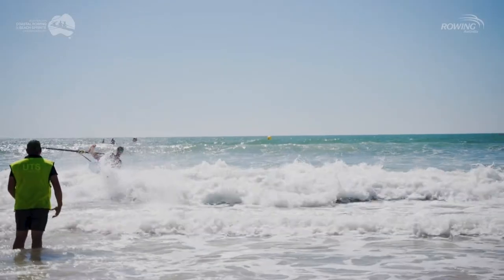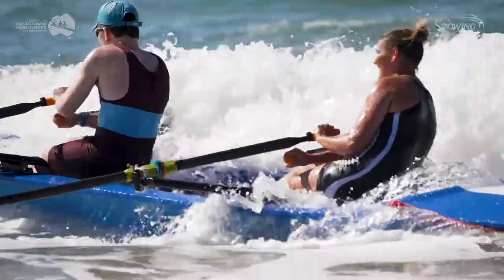2022 Australian Coastal Rowing Championships Wrap Video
The inaugural Australian Coastal Rowing and Beach Sprints Championships. This video sums up the event.

Expect the Unexpected.